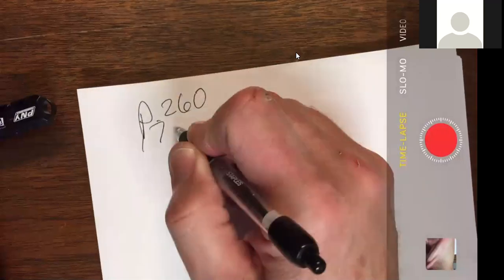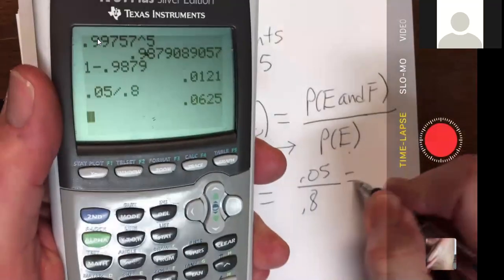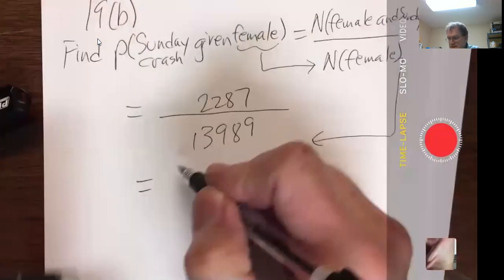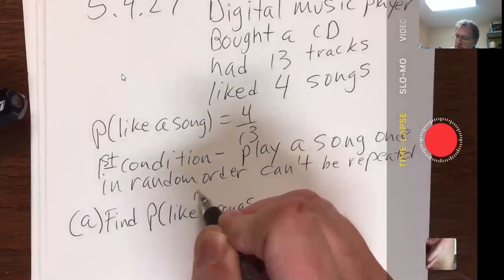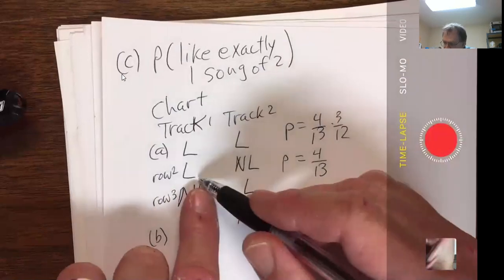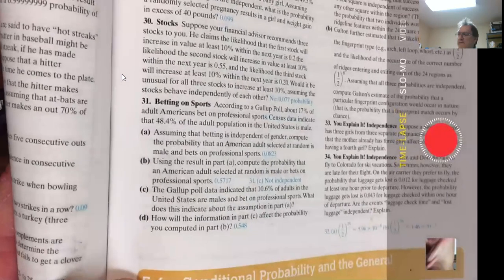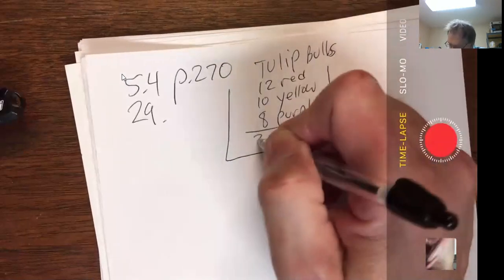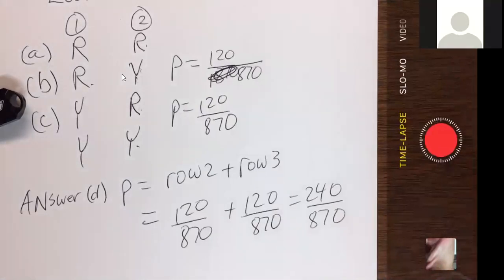MATH 1401 Zoom Meeting March 4 8 pm Section 5 4